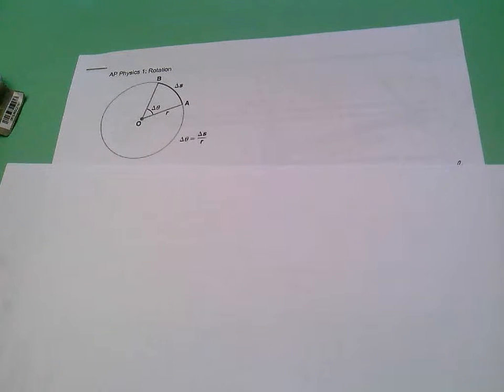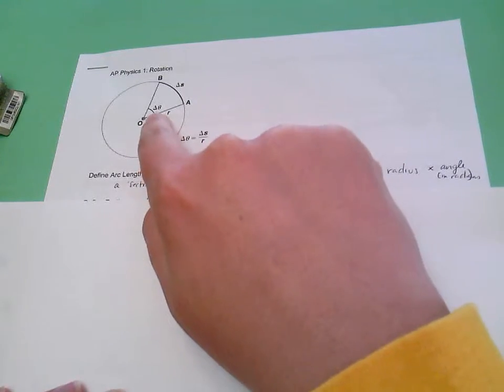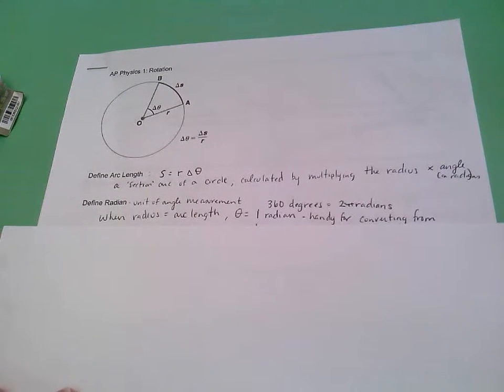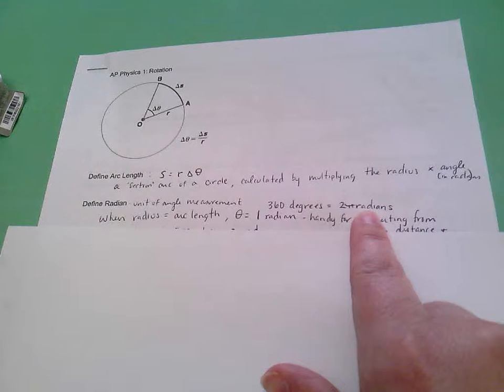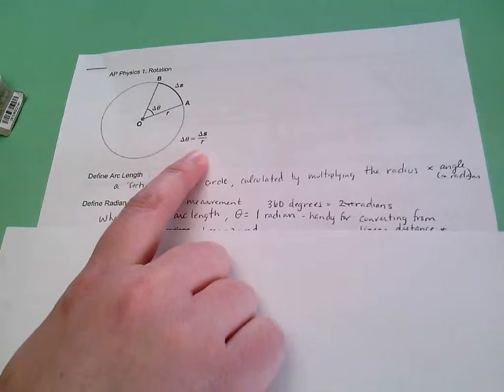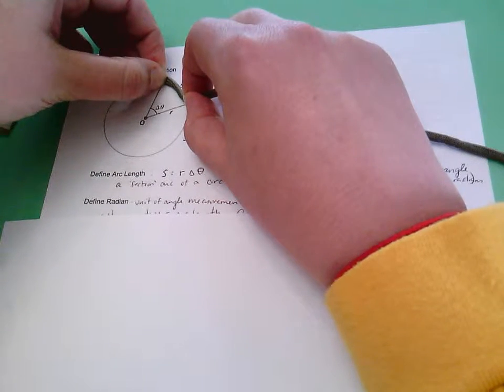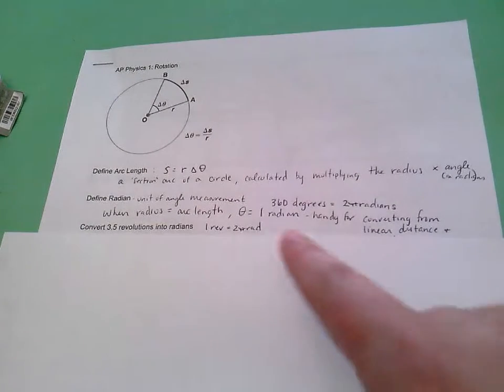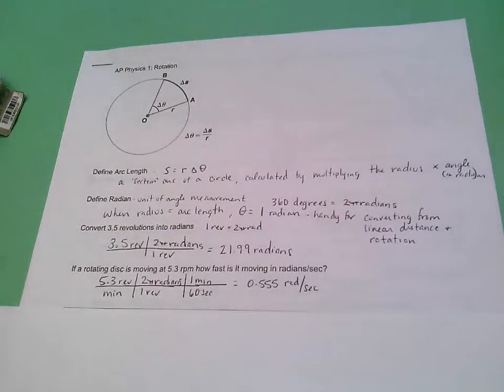Angular Kinematics pt 1